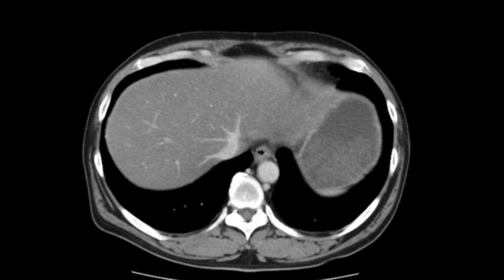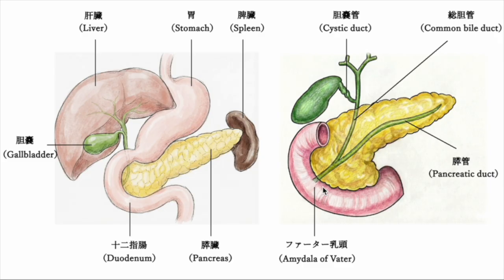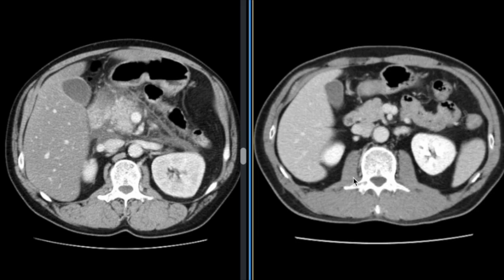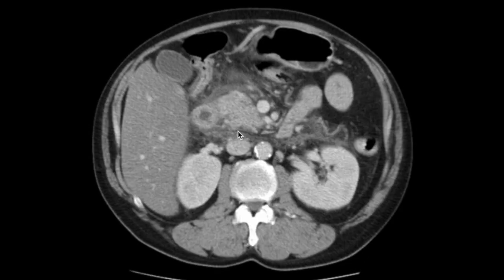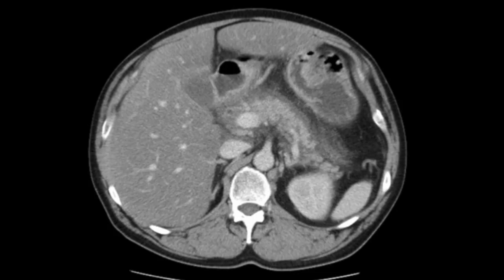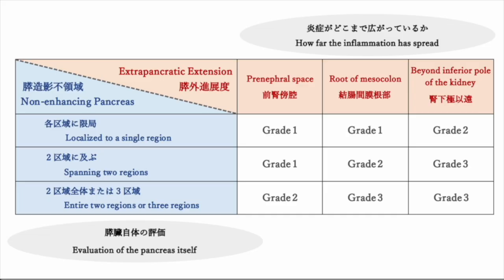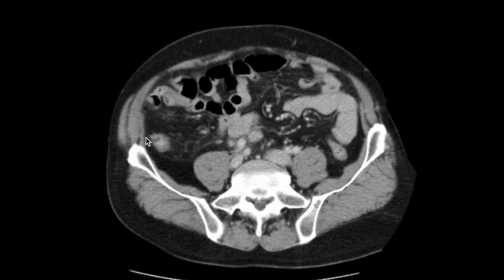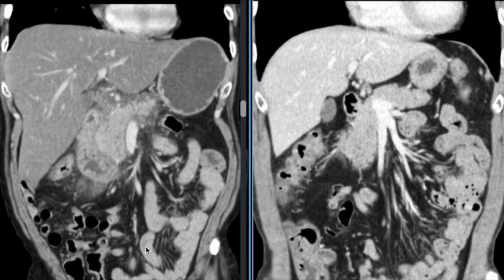Imaging diagnosis of "Pancreatitis - GRADE1" (CT/MRI)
【 Trial Viewer 】